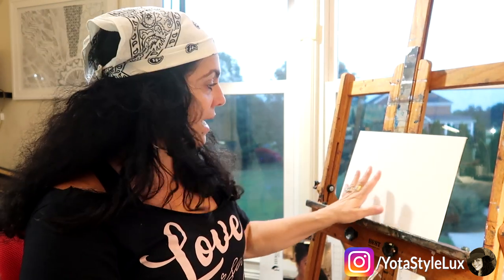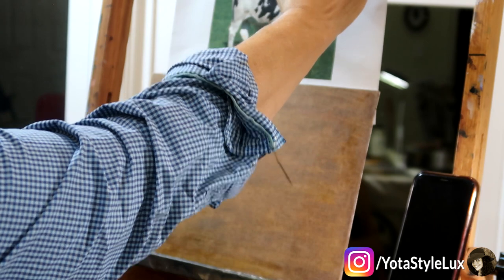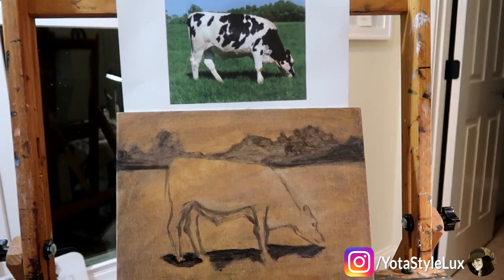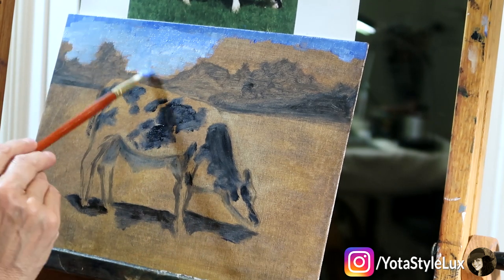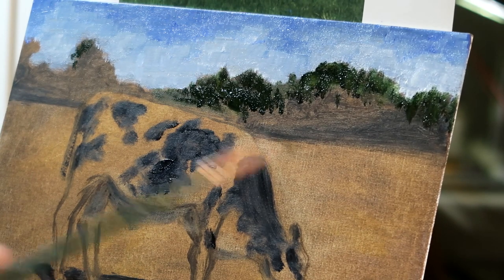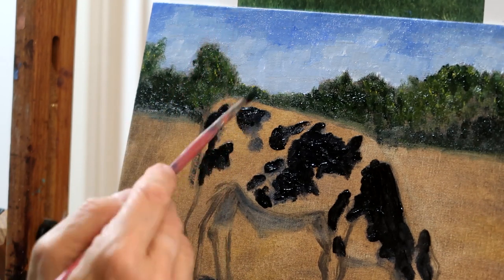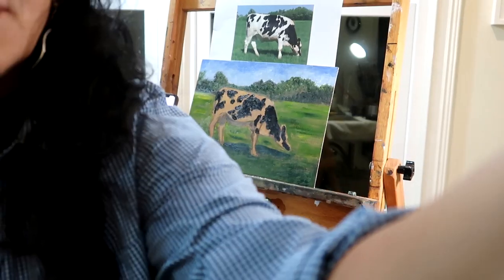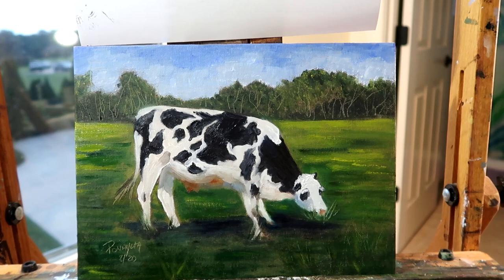Painting a Holstein Cow! ArtbyPonayota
In today's video, I invite you into my studio to do a quick little cow study with me.
If you are interested in actual paint along video's and would like to request a beginner's supply list, let me know!

"Go out and Paint the Stars"
Vincent VanGoghMuch Love,
YotaStyle

Yota's FAV's!
I am always looking for cool finds, so here are a few of  my most recent finds!

AMAZON FINDS! WOW!
LUX TOGO PICO BAG With Key Cover (22 / 30cm)  (I ordered 3 colors)

Gershimay Women's Genuine Leather Large (BEST TOTE)

Women's Chain Pouch Bag | Cloud-Shaped Dumpling Clutch

Women Dumplings Crossbody Bag

Vercord Handbag Purse Tote (LIKE MINE)

LUCKYSGY Women's Leather Wallet Passport Cover  (I WANT THIS ONE)

Rodeo Bag Charm

Bag Scarf for Handbag Handle Wrap

18K Gold Plated Bamboo Necklace (REMINDS ME OF CELINE )

2 Pcs Neck Gaiter Face Scarf Bandanas with 20 Pcs Safety Carbon Filters

NORDSTROM RACK FINDS!  *ALL ON SALE* *ON SALE*  *ON SALE*
Sam Edelman Hazel Snakeskin Printed Pump

Sam Edelman Hazel Croc Embossed Leather Pump

Vince Camuto Karika Cage Sandal

Vince Camuto Kimora Cutout Shield Sandal

BLANKNYC Denim Faux Suede Moto Jacket

Westport Snake Embossed Platform Sandal

Marc Fisher Karlee Suede Block Heel Sandal

CALPAK LUGGAGE
Terrazzo 22-Inch Hard Shell Spinner Carry-On Suitcase

DELSEY
Cruise Lite 2.0 29" Hardside Expandable Spinner Suitcase

Vince Cross Strap Sandal 9love these!)

Alo Low Key Wide Sleeve Hoodie

Aimee Kestenberg Milan Leather Belt Bag (I want the blue, so many colors)

XOXO YotaStyle

THE FOLLOWING GEAR WAS USED TO MAKE THIS VIDEO:
■ Canon G7X

This video was edited with Magix Vegas.